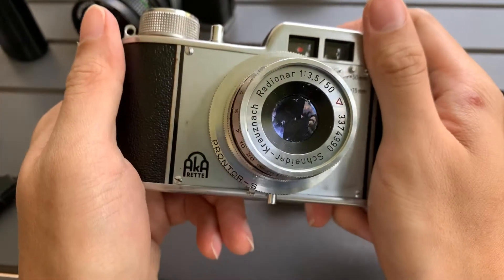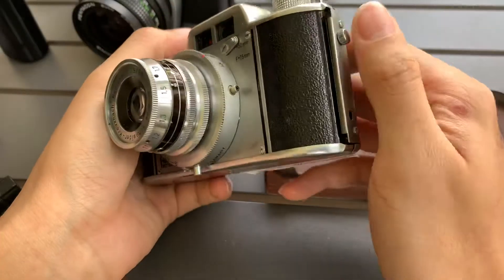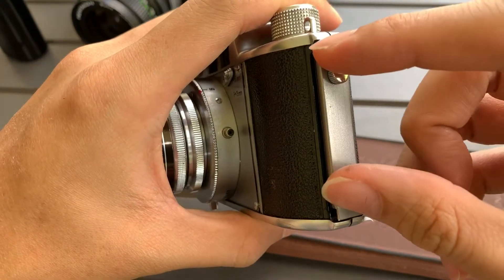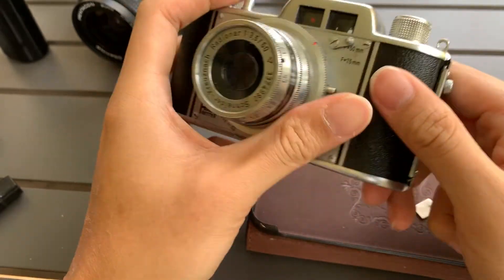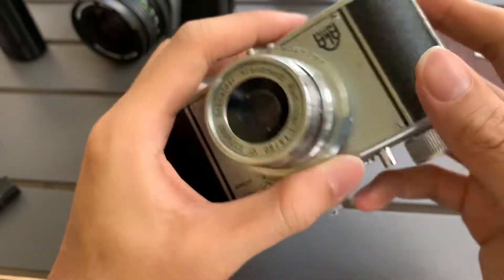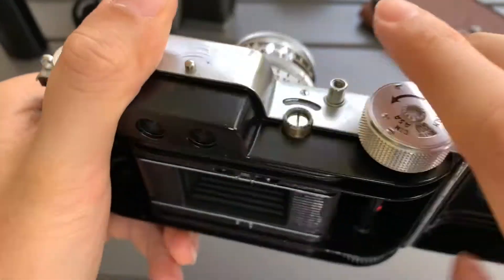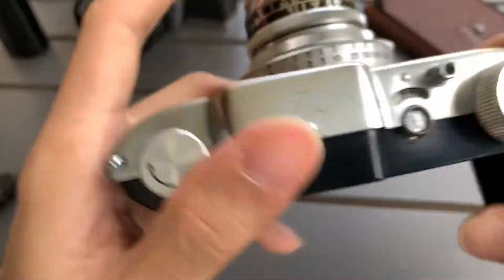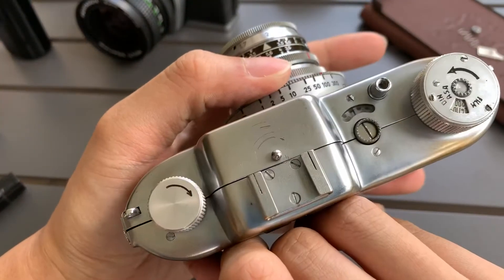AKArette Film Camera With Schneider-Kreuznach Radionar 50mm f3.5 Lens